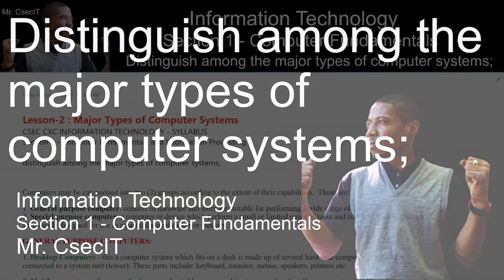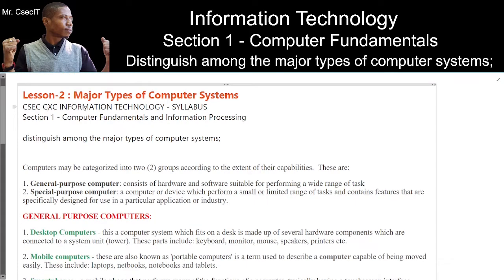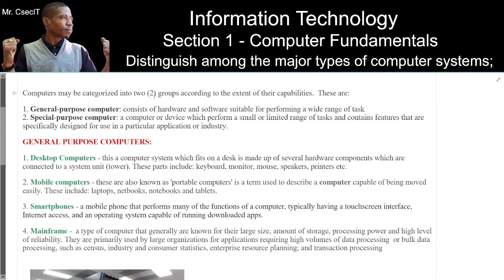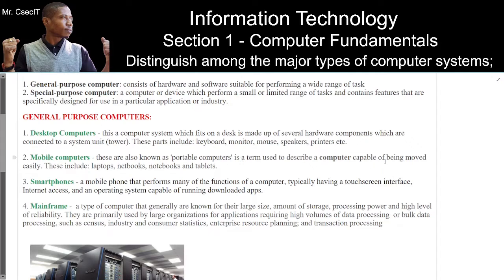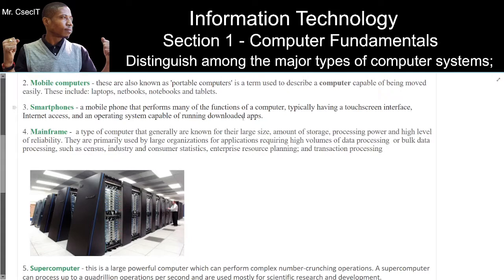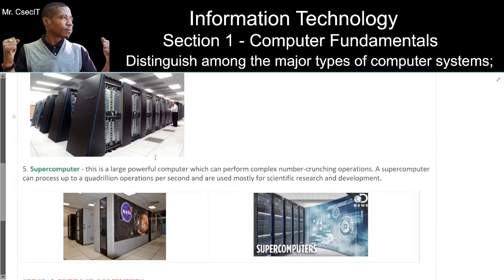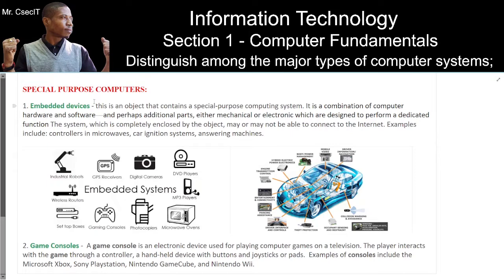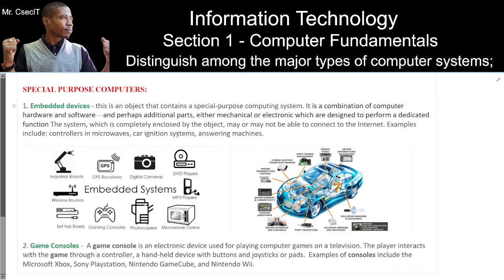Distinguish among the major types of computer systems CSEC CXC SYLLABUS 2021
Lesson-2 : Major Types of Computer Systems
INFORMATION TECHNOLOGY—SYLLABUS
Section 1—Computer Fundamentals and Information Processing

Listen to CAPE IT, CSEC IT and CXC Information Technology Notes.
These notes are on replay.
Play it loud, get earbuds.
Let me know if you want background music.
Let me know if this playlist helped you.

Caribbean Examinations Council